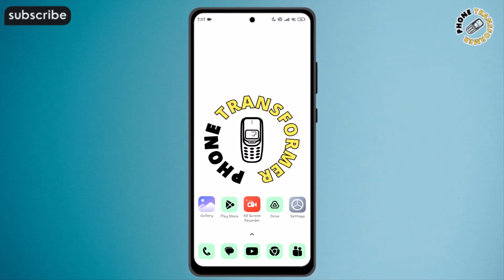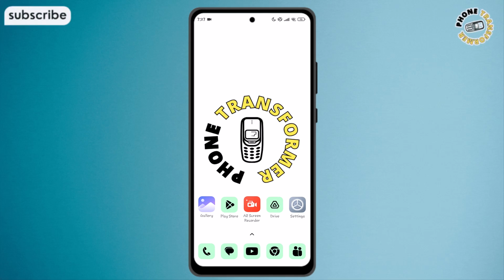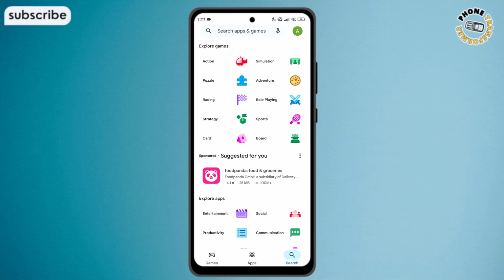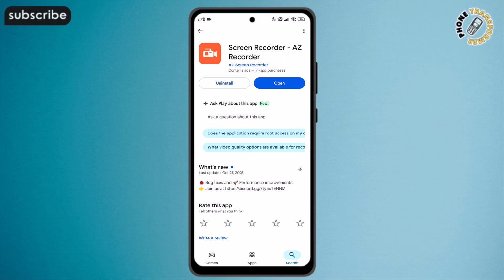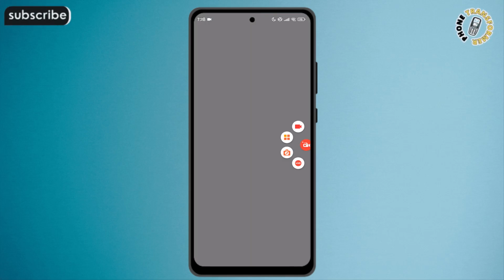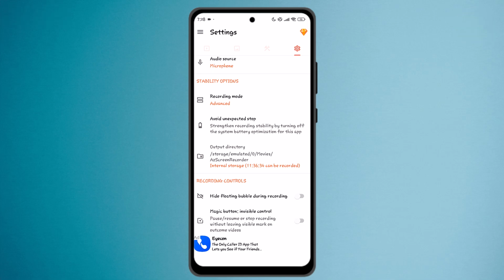How To Use AZ Screen Recorder on iOS and Android | Complete Tutorial (2026)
📱 Learn how to use AZ Screen Recorder on both iOS and Android devices with this simple, step-by-step guide. This tutorial walks you through the entire process from installation to saving your final video. Discover how to configure key settings like video resolution and audio sources for the perfect recording. Master the quick controls to start and stop capturing your screen with ease. Start recording your mobile screen professionally today using the free and lightweight AZ Screen Recorder app.

-- TIMESTAMPS --
0:00 Introduction to AZ Screen Recorder
0:13 Step 1: Install the App
0:34 Step 2: Configure Settings
0:51 Step 3: Start Recording
1:09 Step 4: Stop Recording & Save Video